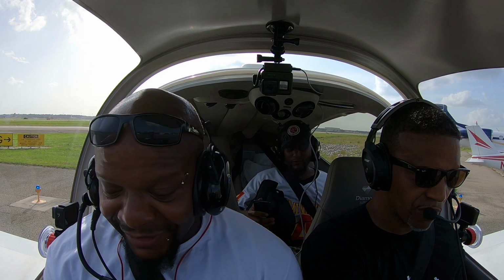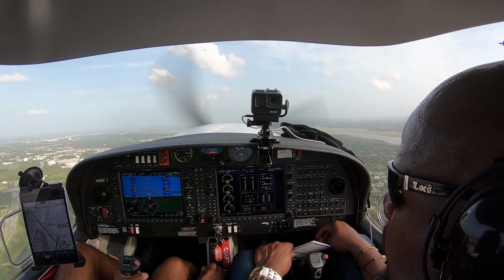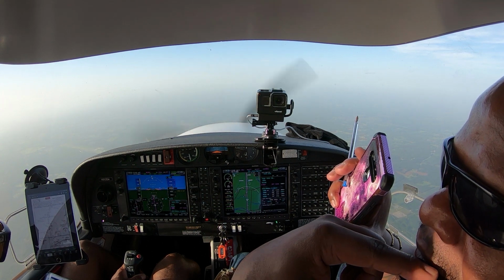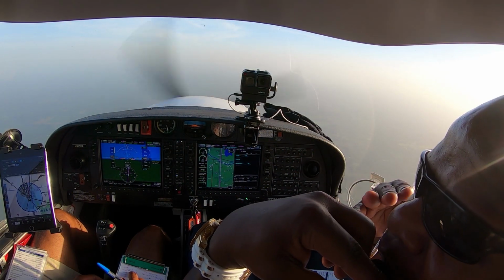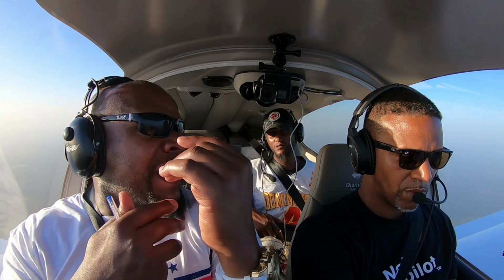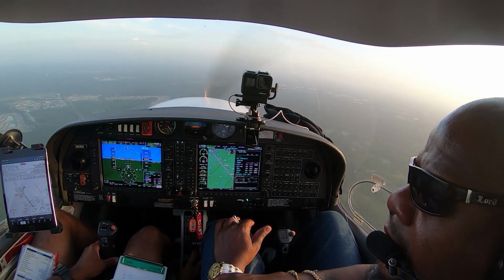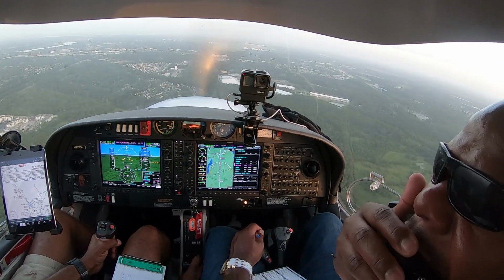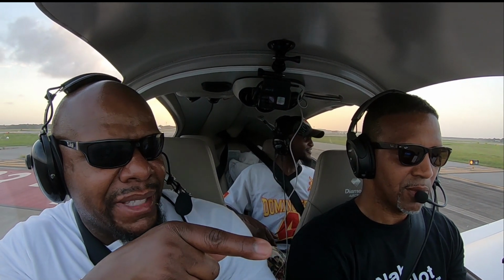First time flying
This was an evening flight from Charleston International to Florence Regional and back. My cousin was an air traffic controller in the U.S. Navy and currently work as an ATC in Las Vegas explained to his friend the procedures and different sequence during this flight. We took off on RWY 21 at Charleston and was approved for the option at KFLO, which we conducted a GPS RNAV low approach to RWY 19. Once back under Charleston approach, we were given the ILS to RWY 15. This was my cousin's friend first time flying in any airplane, and he loved it. Thanks for coming alone with us Brandon.